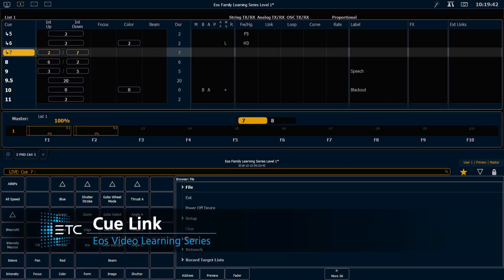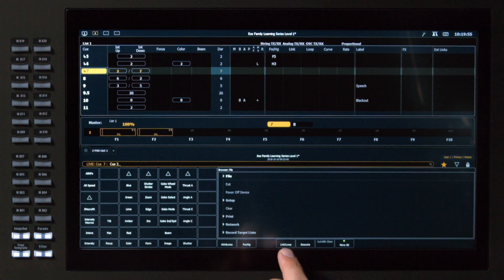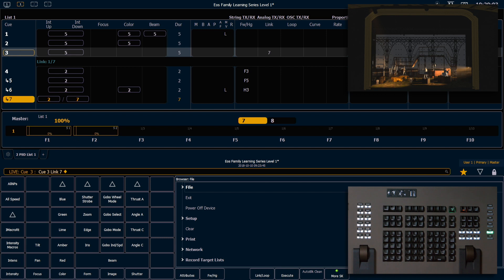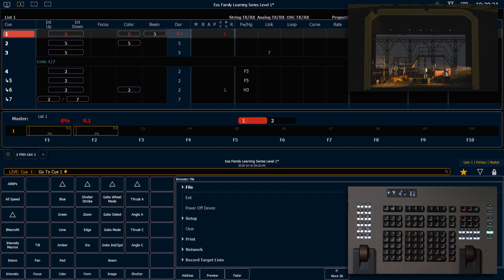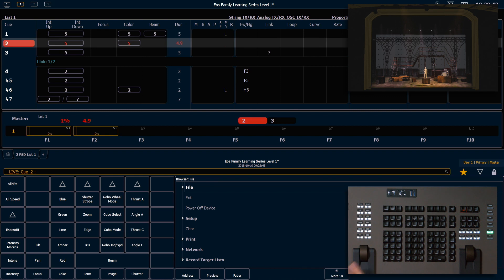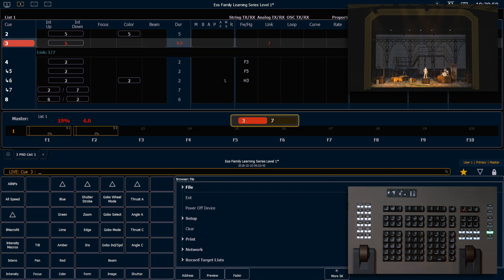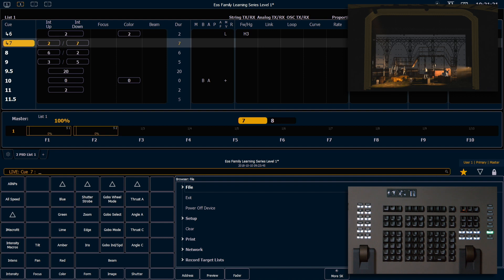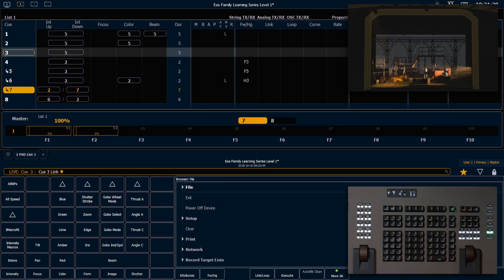Cue Link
Link allows cues to be run out-of-sequence, automatically when a follow is added.

For emergency/technical assistance contact ETC Technical Services @:
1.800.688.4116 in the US